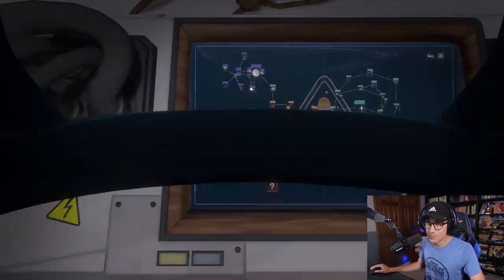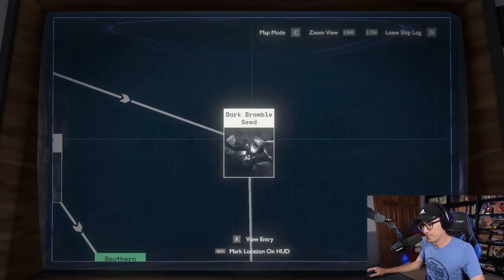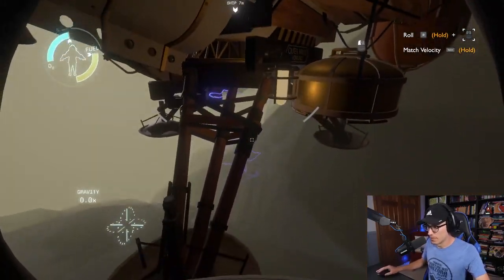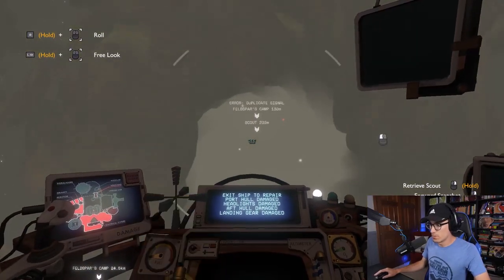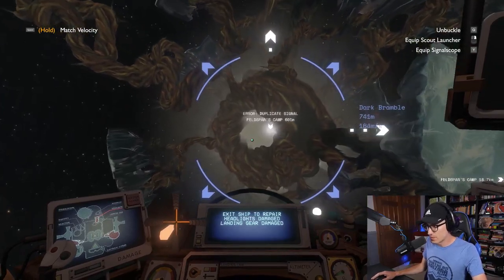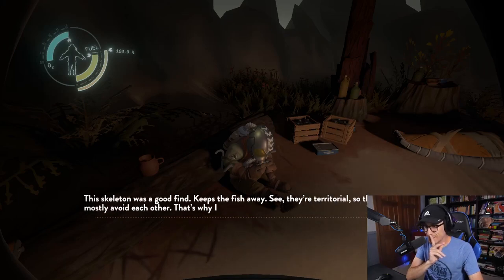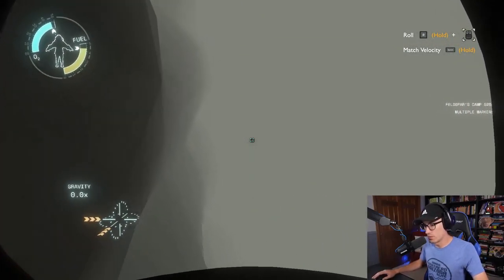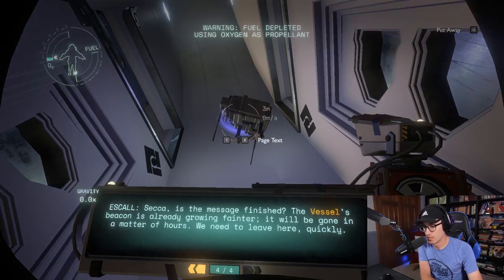Barely Me Daddy -- Outer Wilds BLIND playthrough -- Episode #30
In this Let's Play Series, Ryan dives into Outer Wilds... blind! Follow along for a completely fresh first-time experience of Outer Wilds!

Outer Wilds is an action-adventure game developed by Mobius Digital and published by Annapurna Interactive. It was first released for Microsoft Windows, Xbox One, and PlayStation 4 in 2019; a Nintendo Switch port was first announced in 2021. The game features the player character exploring a solar system stuck in a 22-minute time loop, which ends as the sun goes supernova. The player progresses through the game by exploring the solar system and learning clues to the cause of the time loop. Outer Wilds received critical acclaim and received several Game of the Year awards, including the British Academy Games Award for Best Game. It received an expansion, Echoes of the Eye, in 2021.